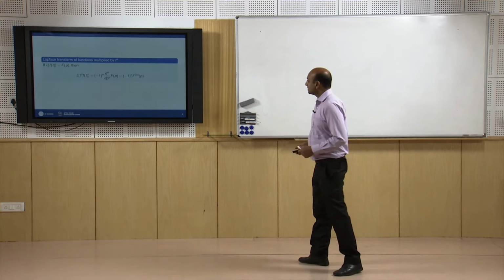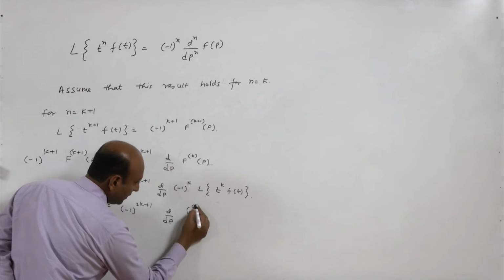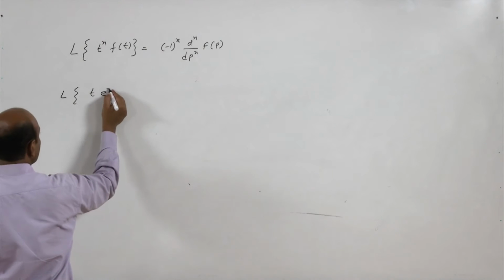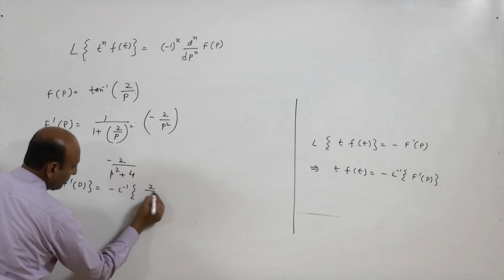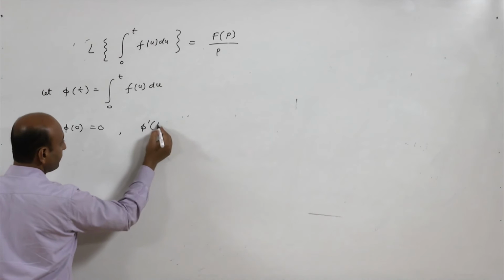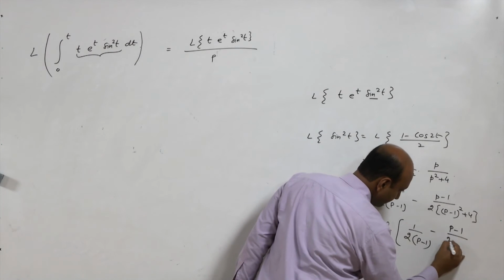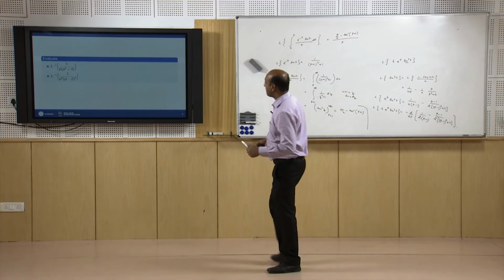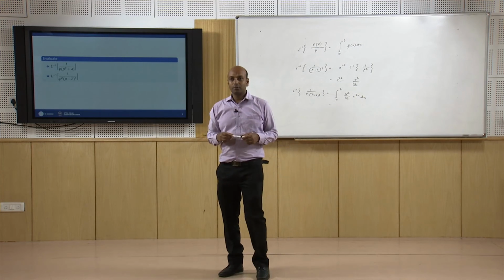Lecture 29-Properties of Laplace transforms-IV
This is the fourth lecture on properties of Laplace transform. In this lecture, how to find Laplace transform of integrals and some other properties are discussed with examples.